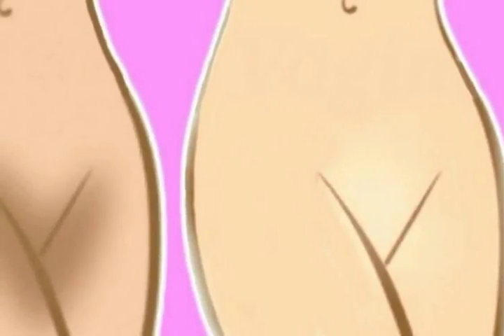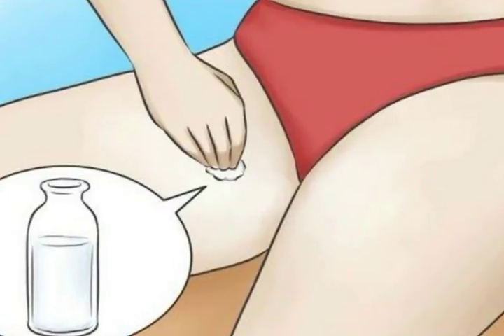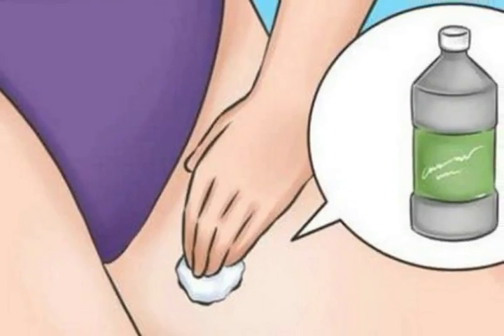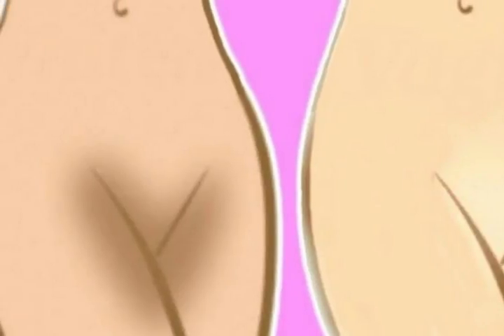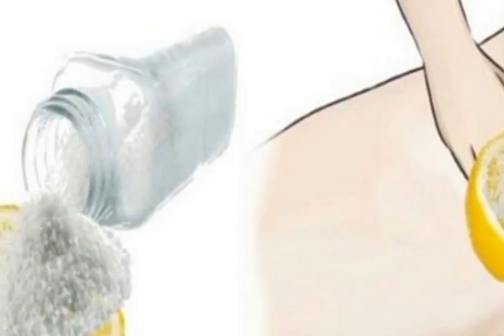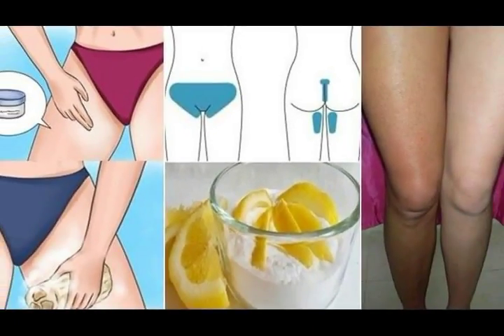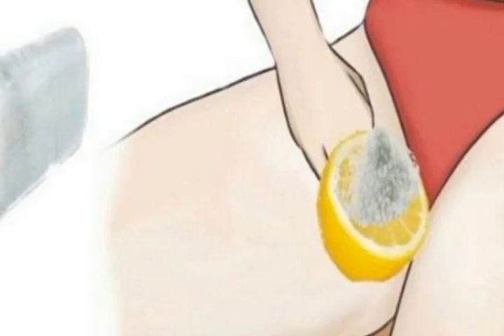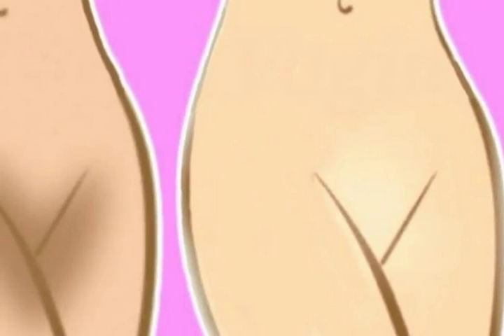6 WAYS TO LIGHTEN UP THE DARK SKIN ON YOUR PRIVATE PARTS NATURALLY!!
6 WAYS TO LIGHTEN UP THE DARK SKIN ON YOUR PRIVATE PARTS NATURALLY!!

1.

2.

3.

6 WAYS TO LIGHTEN UP THE DARK SKIN ON YOUR PRIVATE PARTS NATURALLY!!

By Health and Wellness